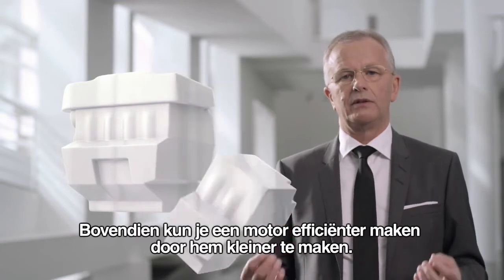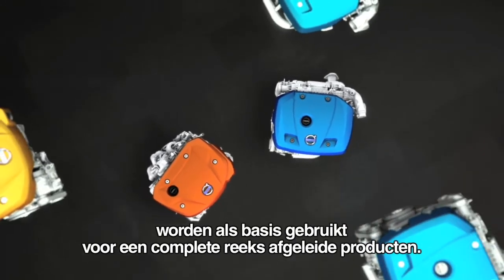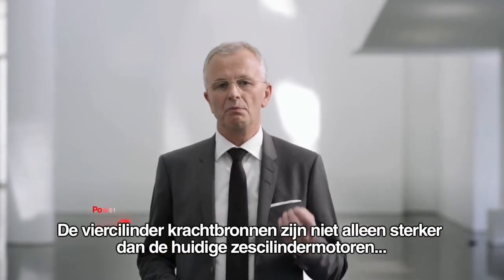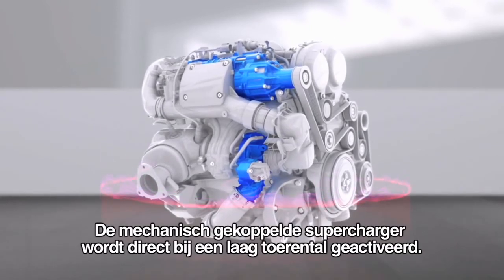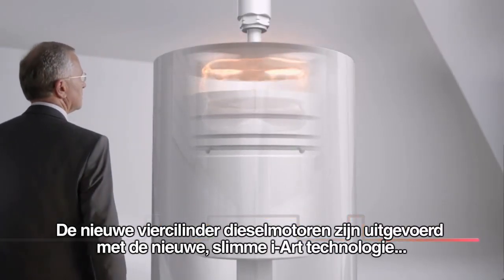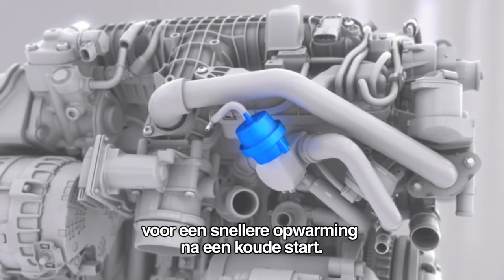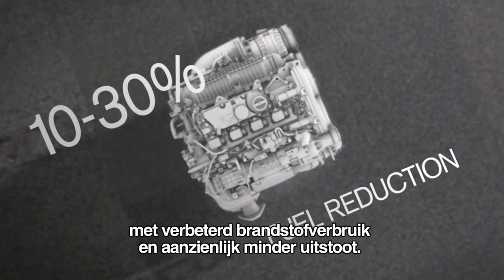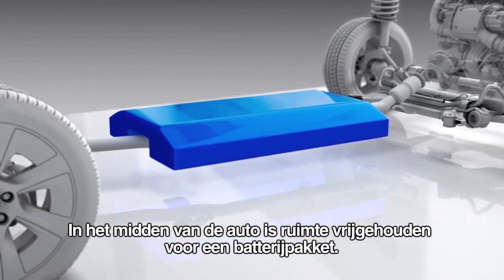Volvo introduceert de Drive-E Powertrain